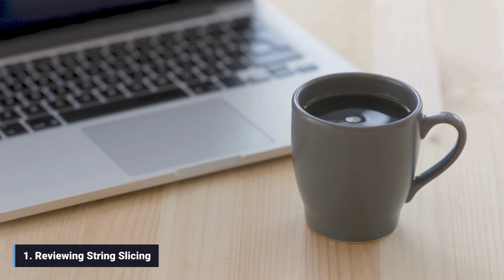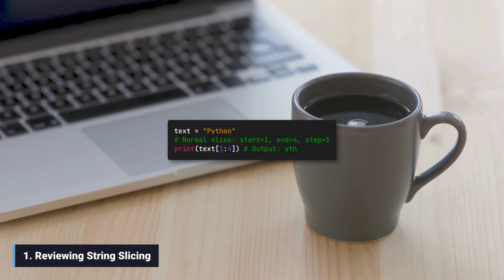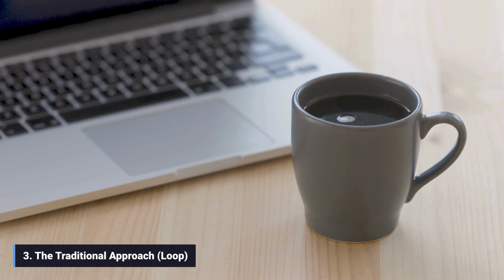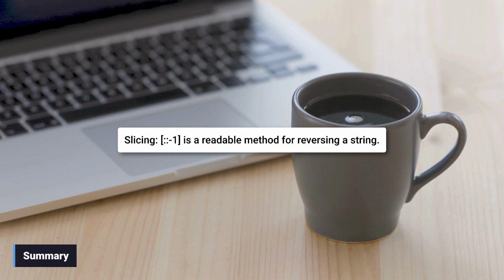[Python for Beginners]: 10.01. More Programs 2: Reverse a String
Chapters:
00:00:15 1. Reviewing String Slicing
00:00:38 2. Reversing with Step -1
00:01:07 3. The Traditional Approach (Loop)
00:01:33 Summary